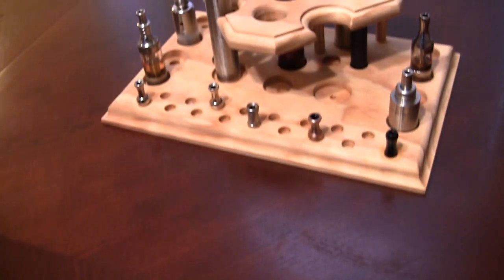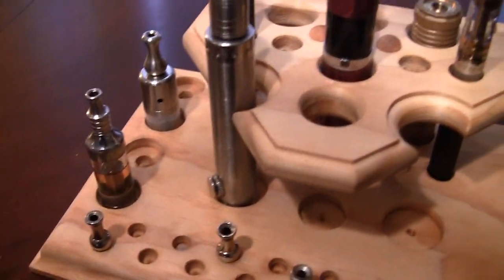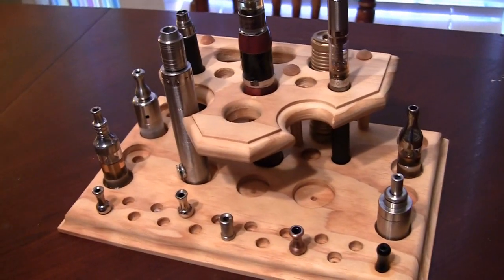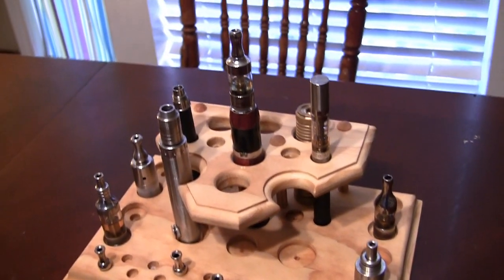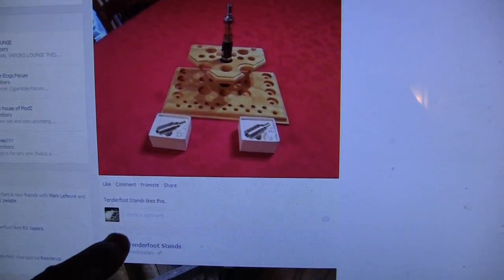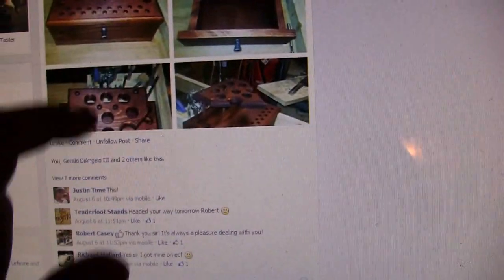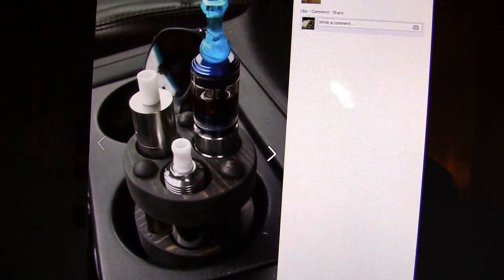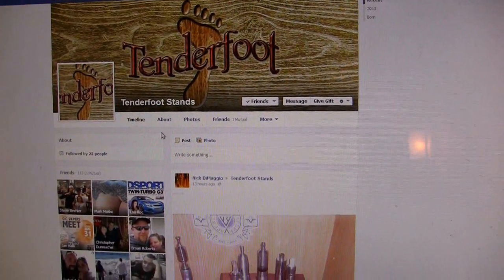Tenderfoot Stands- AWESOME Mod Holders!